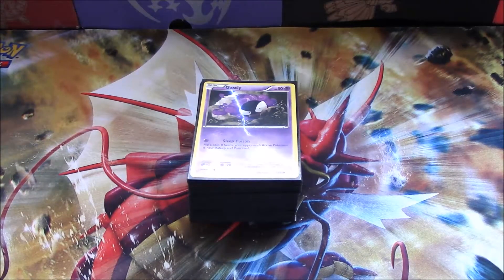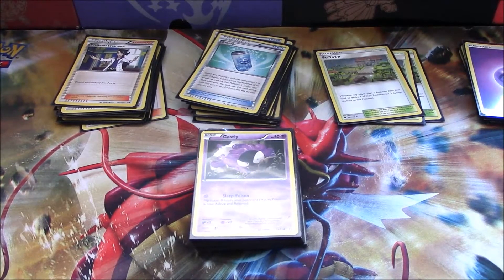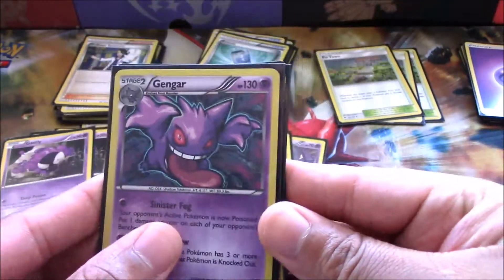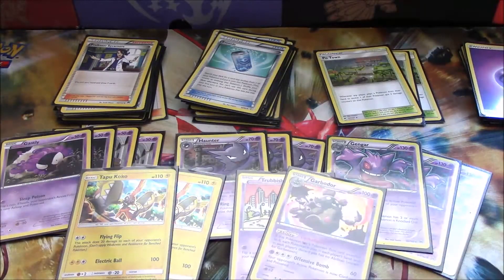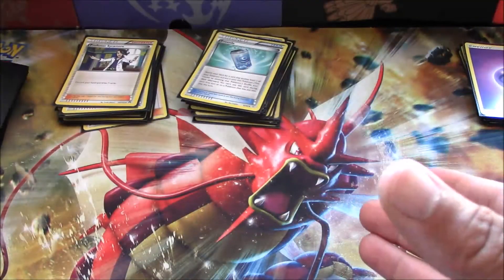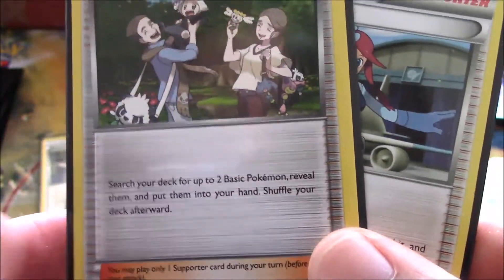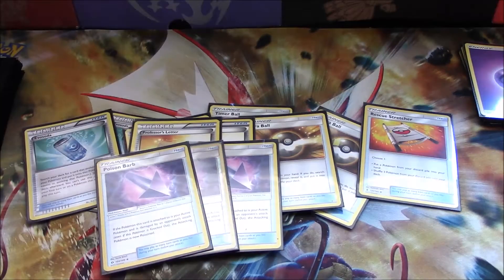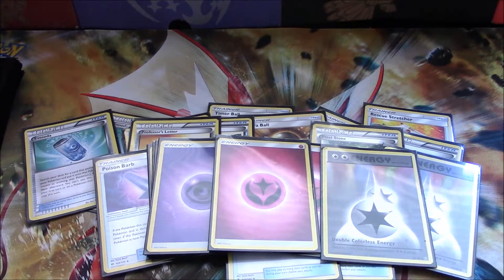Halloween Edition Deck Profile: Gengar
In this video Baxter brings to you a very special Halloween edition of a deck profile which is centered around Gengar from the Breakthrough Expansion. The goal of this deck is to spread damage using Tapu Koko and Gengar only to use the second attack, Creep Show, for easy knockouts. Be sure to watch the whole video for breakdown and commentary of each part of this dynamic deck. Have an awesome day!